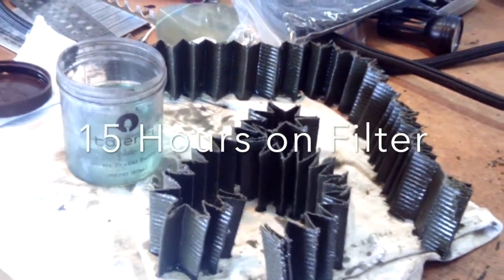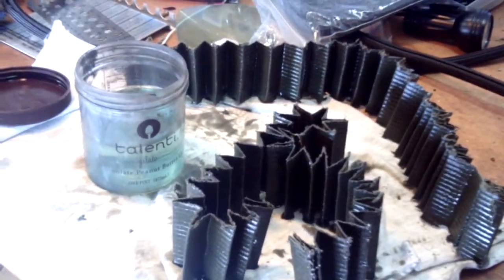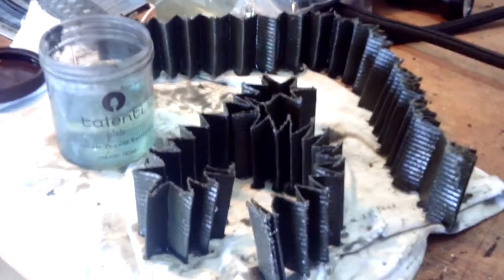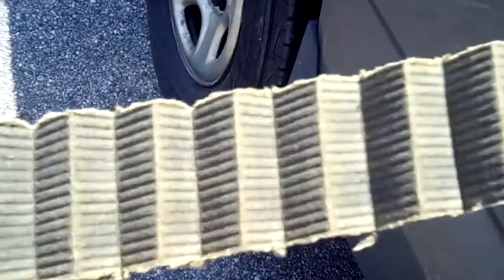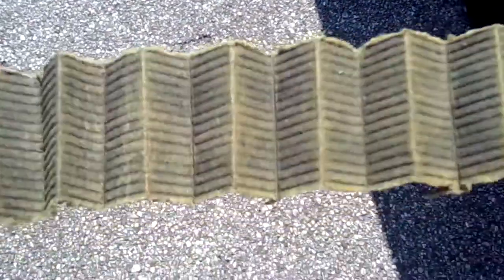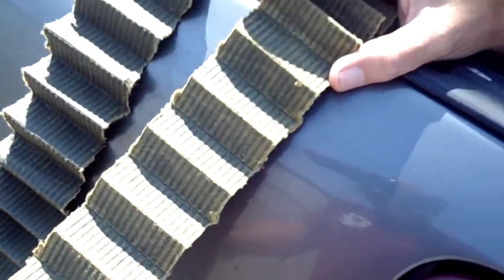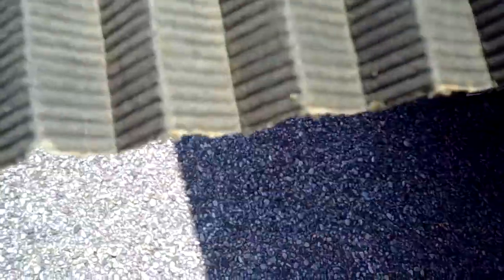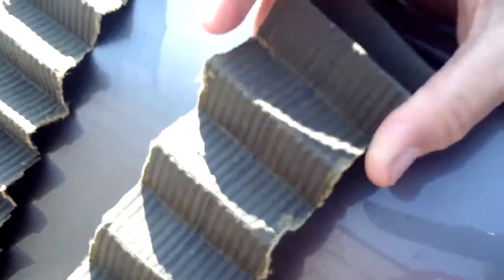Oil Filter Inspection - Grumman Style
Oil Filter Inspection  - Grumman Style:  We open, clean and examine the particles in a 15 hour oil filter from an engine with a spalled cam and tappet bodies.